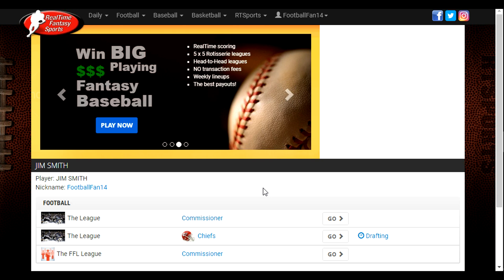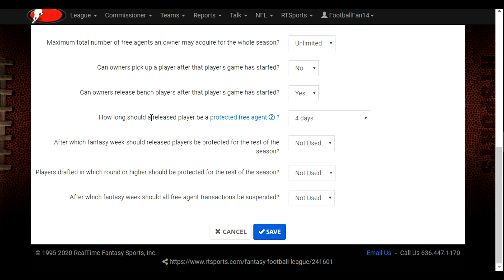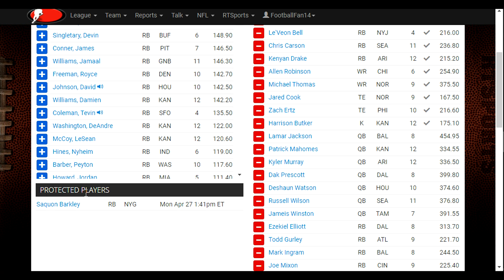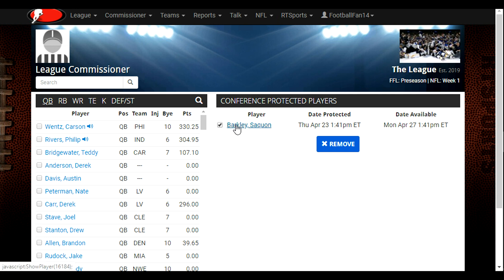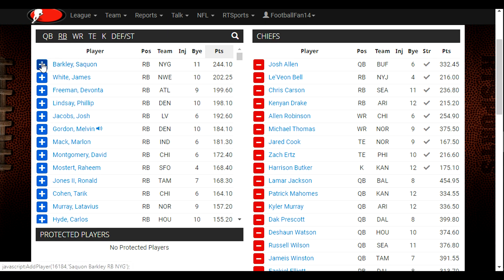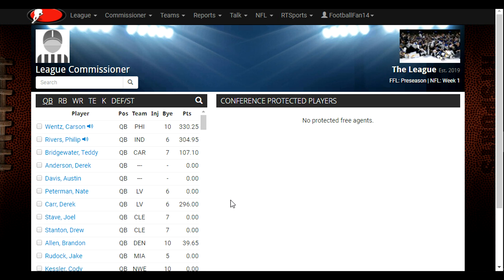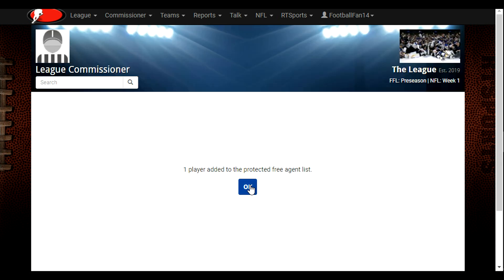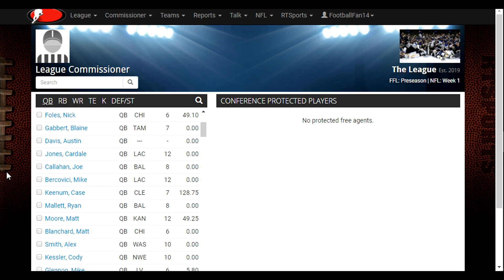Using the Protected Free Agents Function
If your league uses protected free agents and you wish to add/remove a player from the protected free agents list, this video will help you perform those actions.